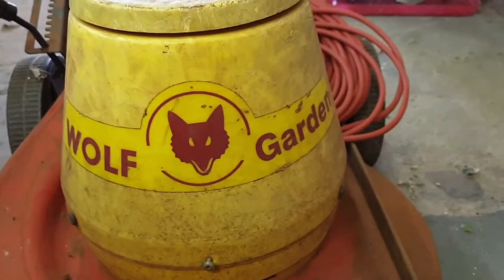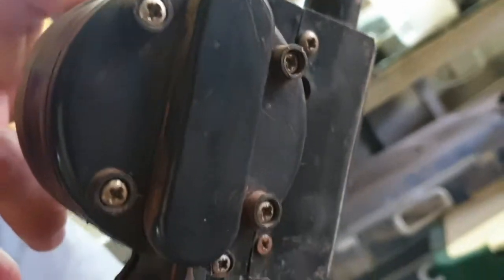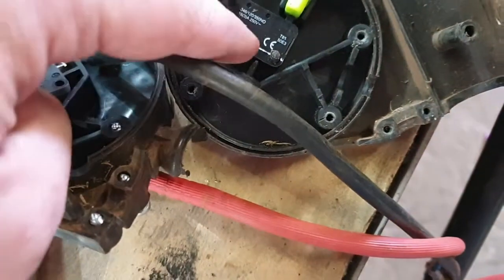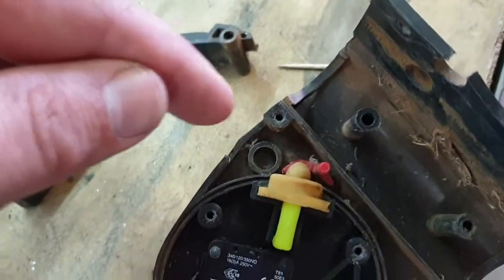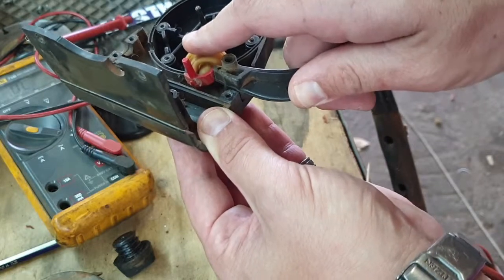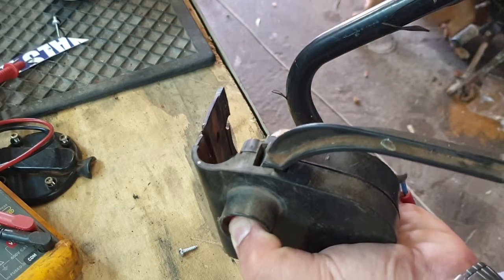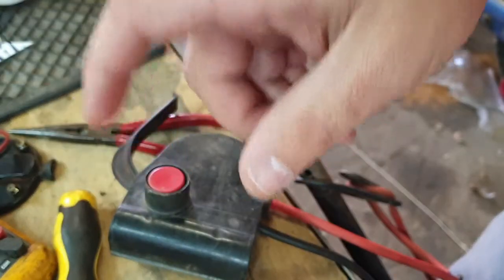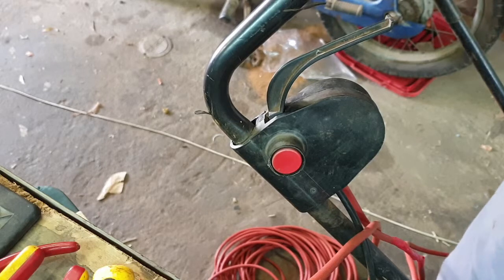Wolf Lawnmower switch repair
We do a temporary fix on a Wolf lawnmower switch box